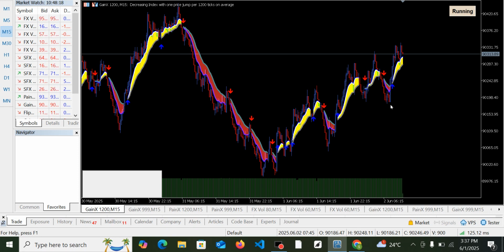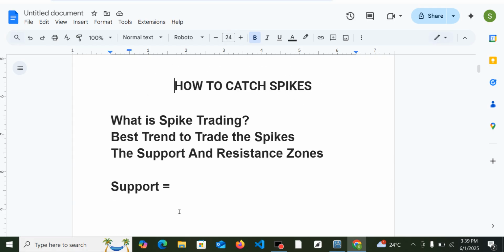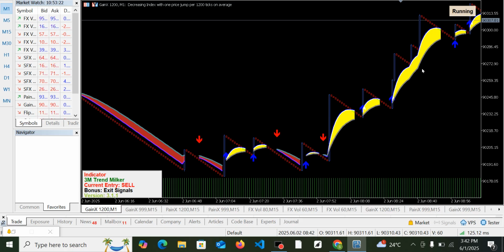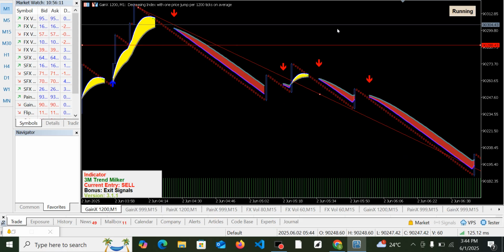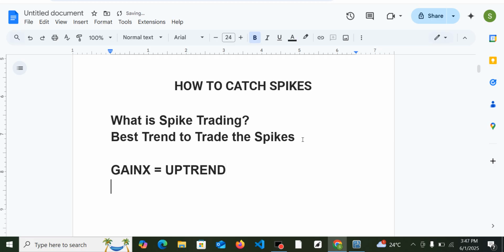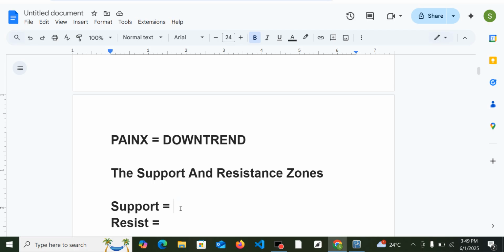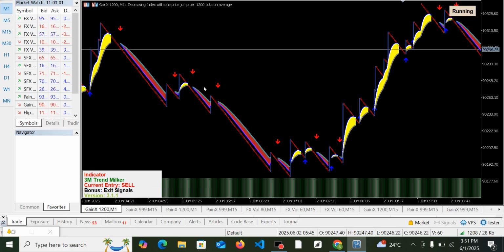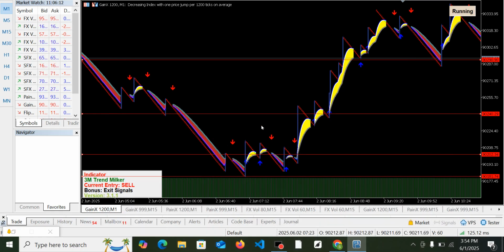🔴 HOW TO CATCH SPIKES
🔴 HOW TO CATCH SPIKES | Make Money Online | Deriv.com

Trading Rules:

1.

2. Fund Account to use real money or practice with demo fund first before using real money.

or

forex broker
killer boom and crash indicator
deriv account